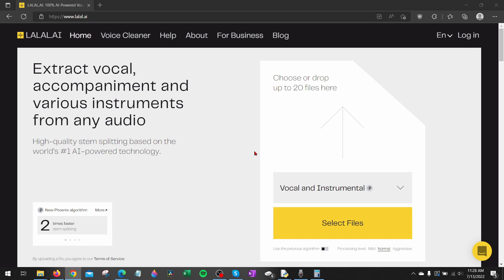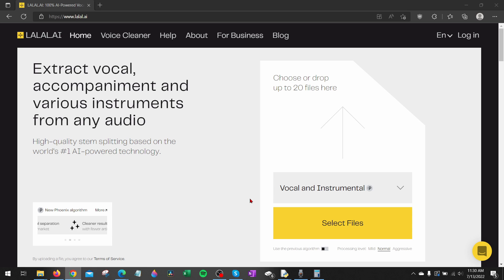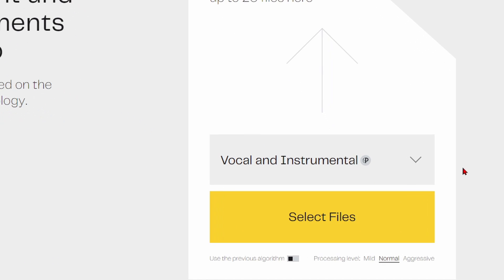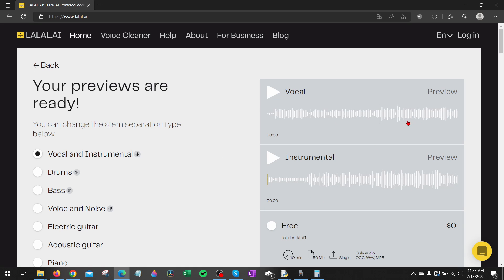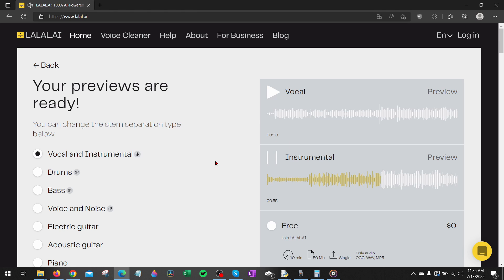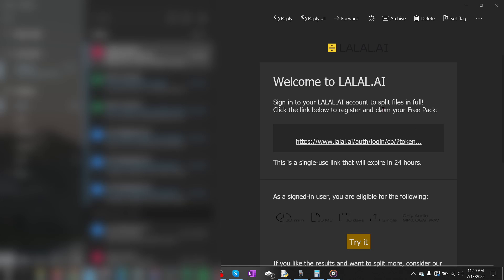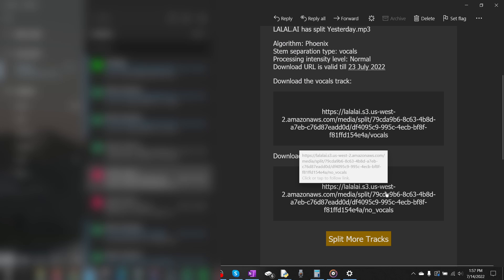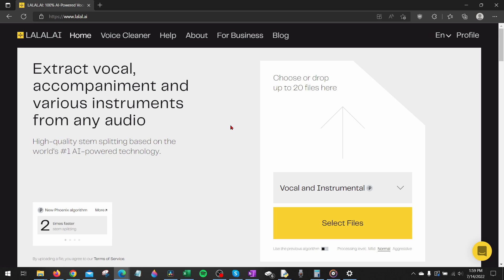How to Remove Vocals from a Song for Free - PC, Mac, & Mobile - 2022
How to remove vocals from a song? In this tutorial, I show you how to remove vocals from any song for FREE.  This means you can remove the lyrics or singing from any track you have downloaded. This tool can remove vocals from many file formats including MP3, OGG, WAV, FLAC, AVI, MP4, MKV, AIFF, and AAC on just about any device including iPhone, Android, Chromebook, Mac, and Windows computer. Following the steps in the tutorial will also isolate the vocals and create karaoke music.

Example song used in this tutorial was created by @OtisMacMusic

Follow the steps below to remove vocals from any song for free:
1. Open a browser and navigate to LALAL.
2. Once on LALAL, select the dropdown above Select Files and choose Vocal and Instrumental.
3. Select your desire Processing level. I recommend playing with this setting as each song will have a different reaction to being processed.
4. Now upload the song you want to remove the vocals from by clicking on Select Files.
5. After the file processes you will be able to hear a preview. Once satisfied with the removed vocals select free and then select Process the Entire File.
6. Check for an email from LALAL and click the link in the email.
7. Select process the entire file.
8. Once the file is fully processed you will receive and email with links to download the song with vocals only or without the vocals. Select the link labeled without vocals.
9. The audio file with the vocals removed will then be downloaded.